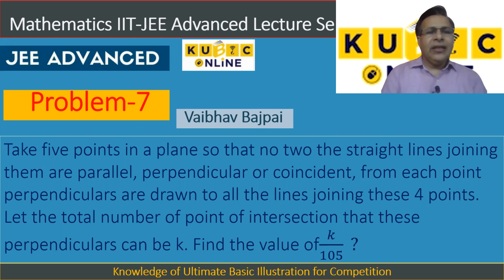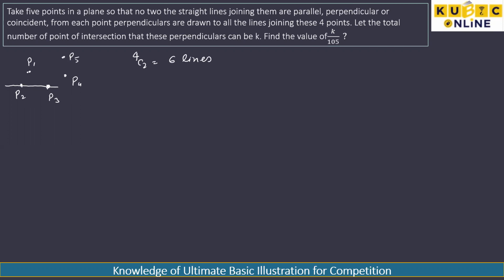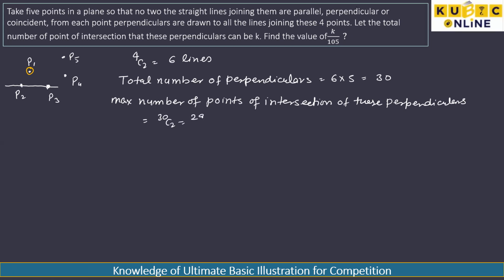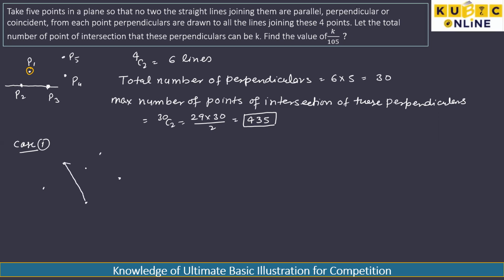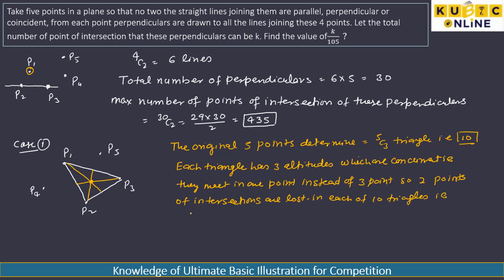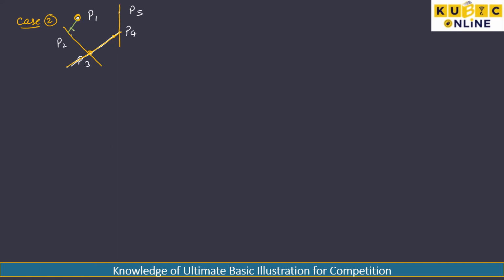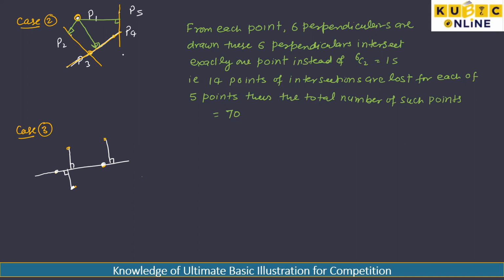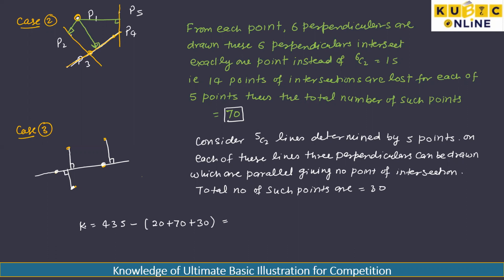IIT-JEE Advanced-2021 Lecture Series /LECTURE 7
for More videos join
Registration form